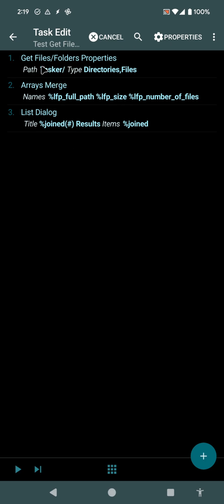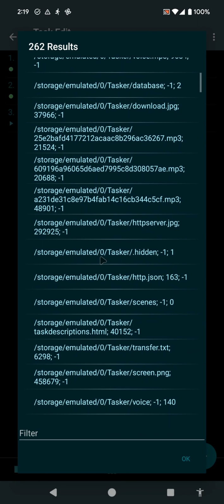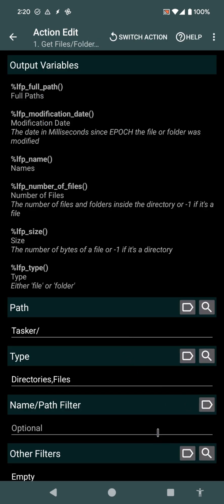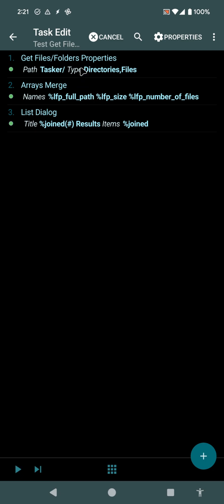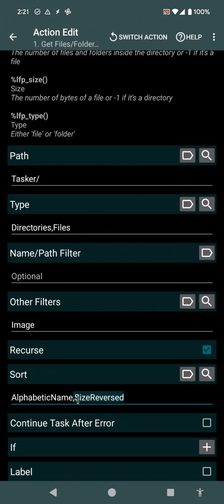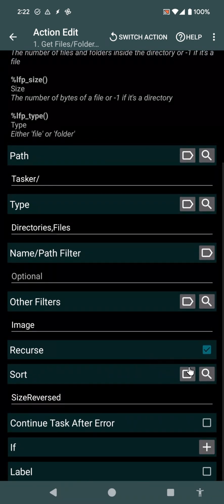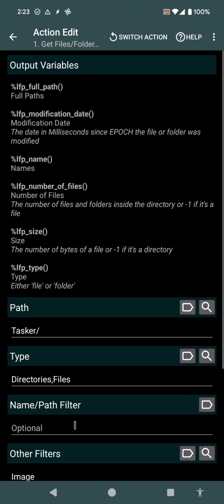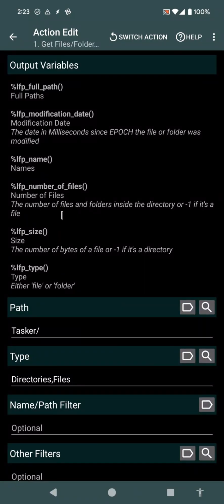Tasker - Get Files/Folders Properties New Features